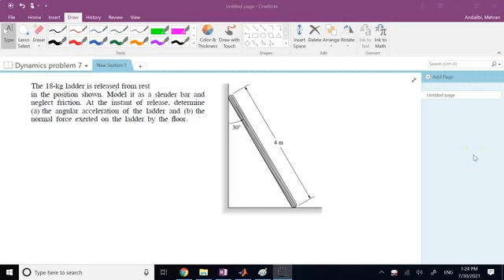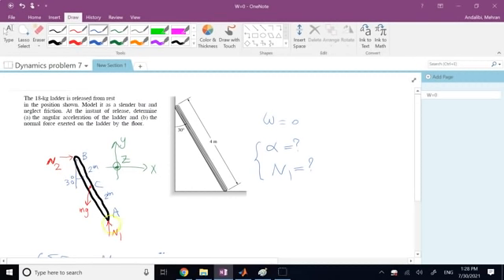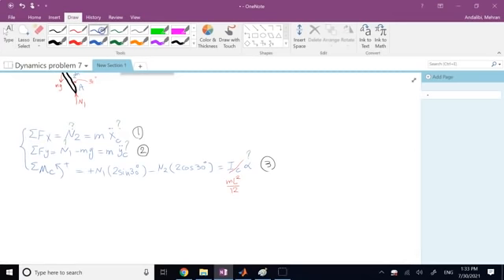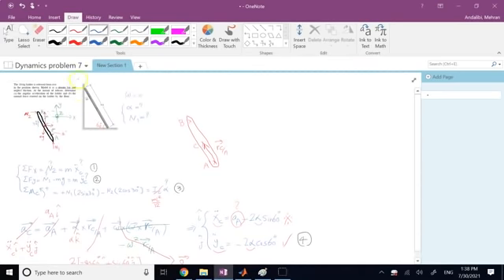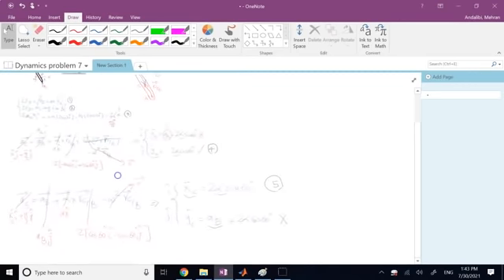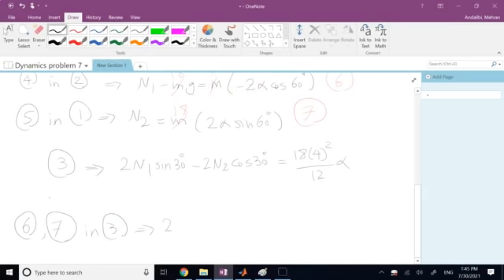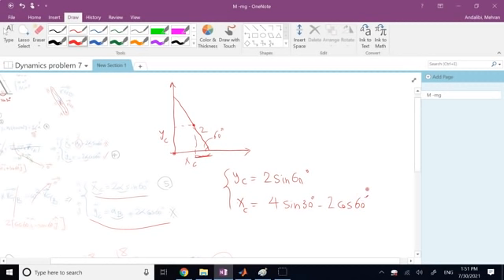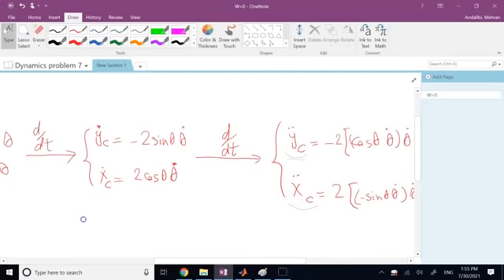Planar Kinetics of Rigid Bodies Using Second Law of Newton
An example of 2D Kinetics of Rigid Bodies is studied here.